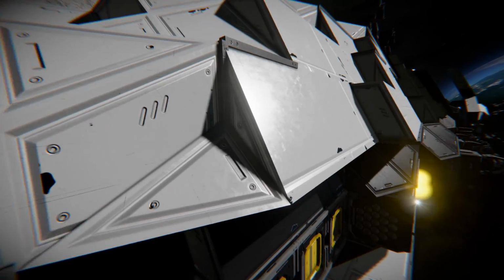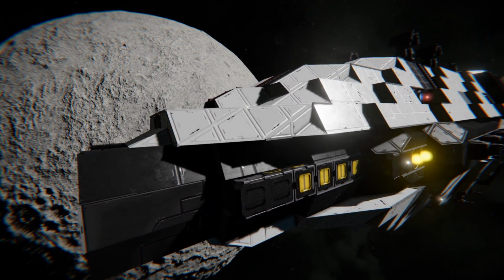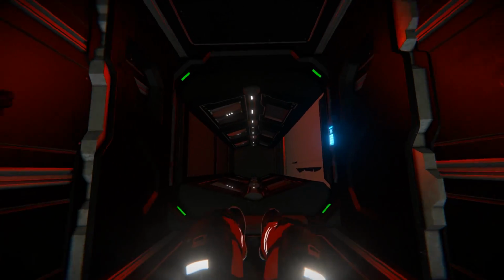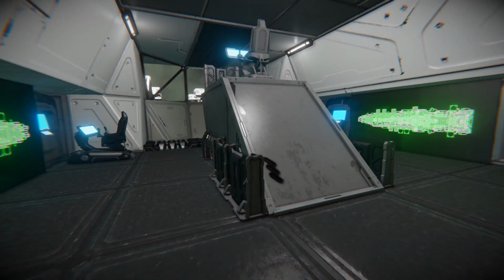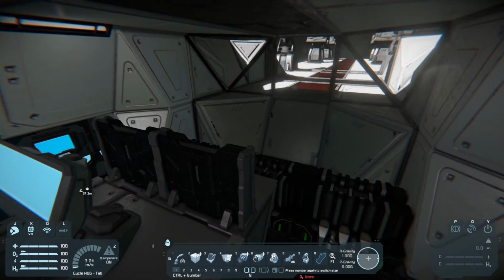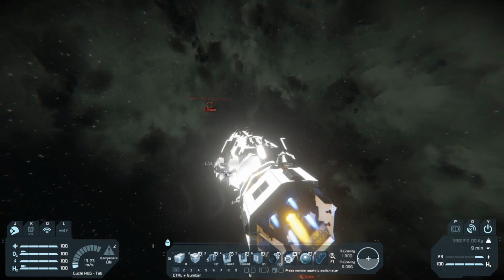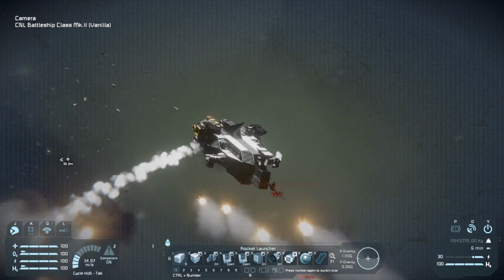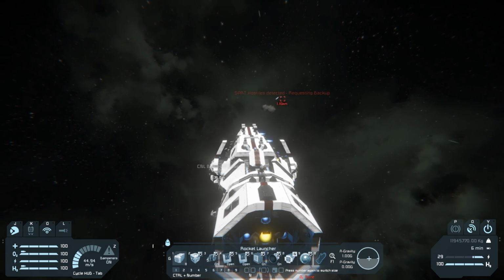BIG BATTLESHIP! - Space Engineers